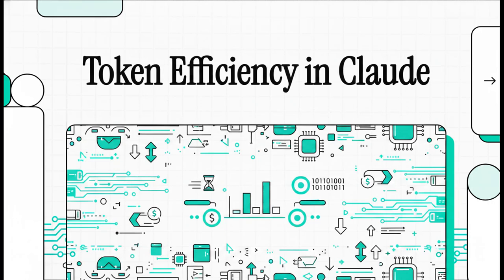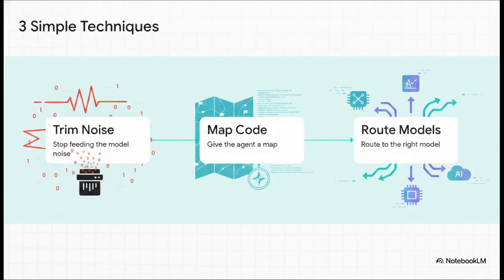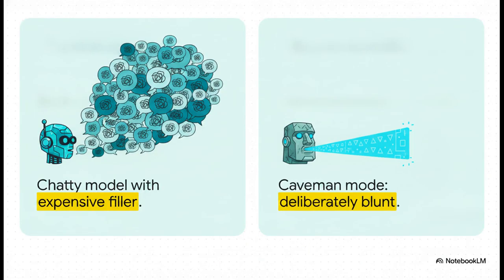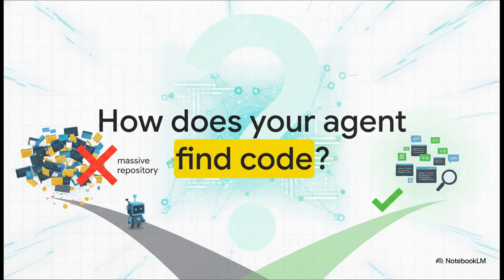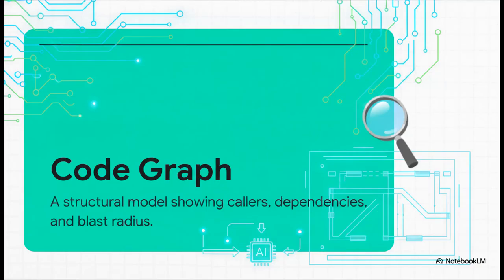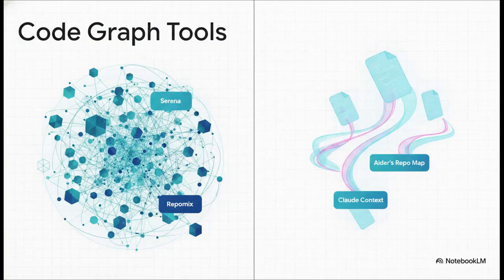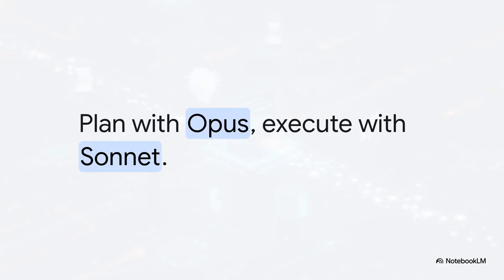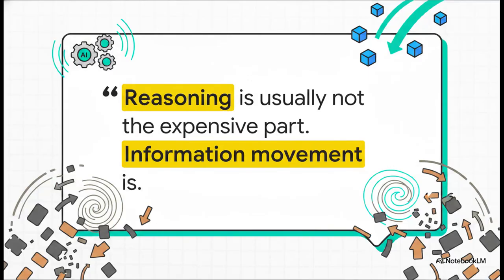How to make your claude token efficient?